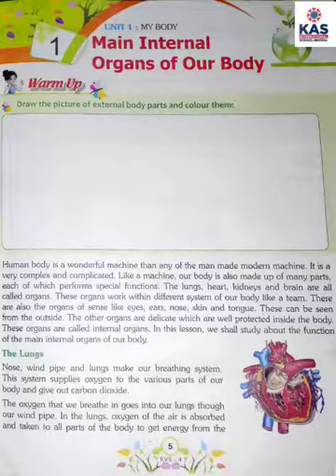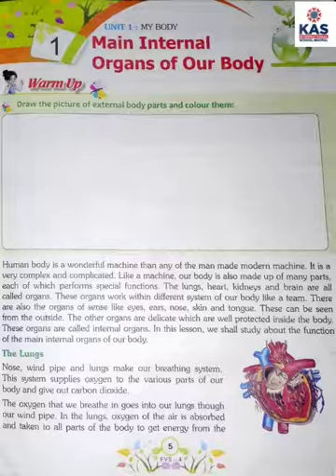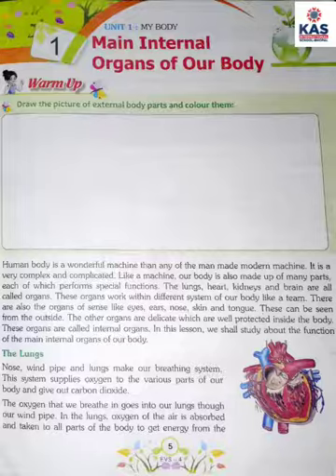Class 4th -E.V.S (Lesson -1) Main Internal organs of our Body (Part -2)